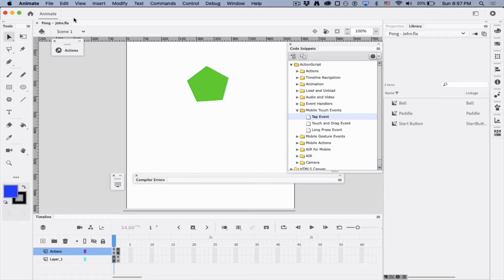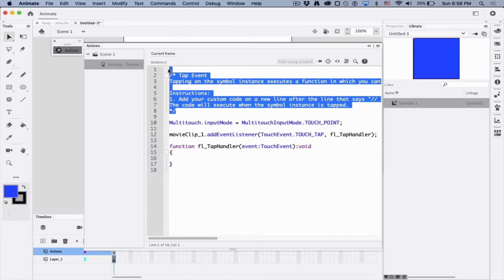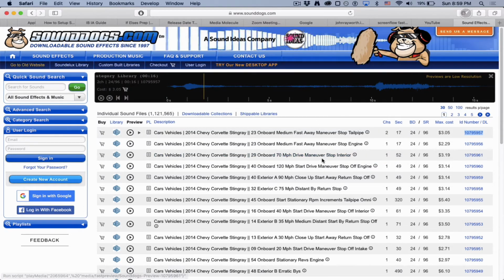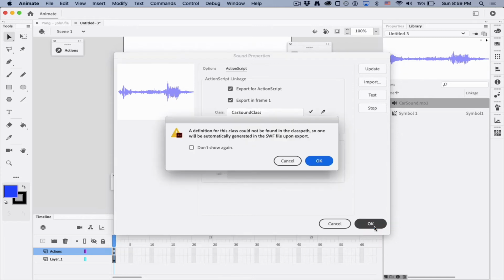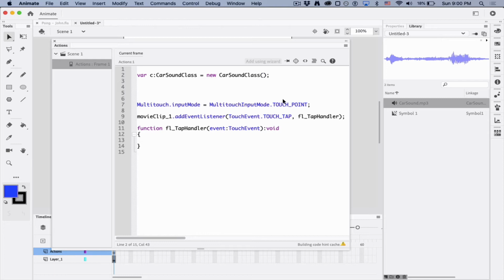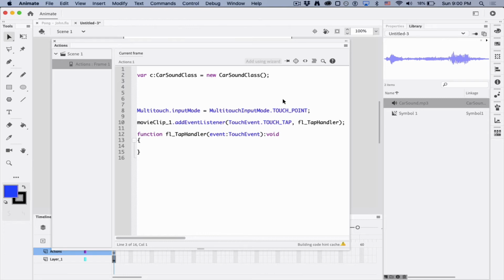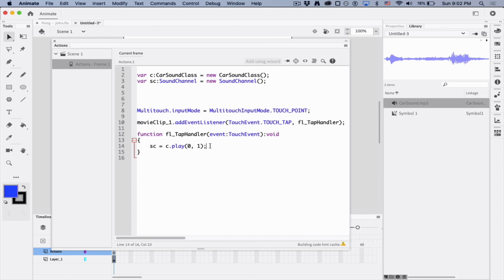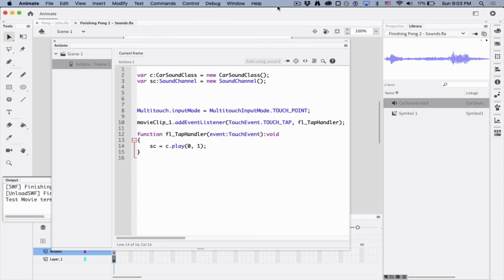Finishing Pong 2 - Sounds